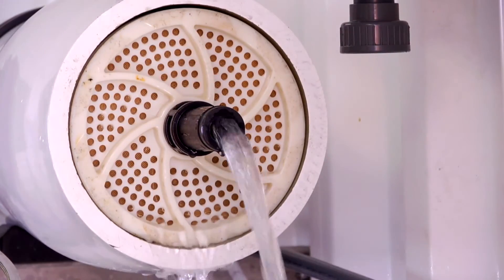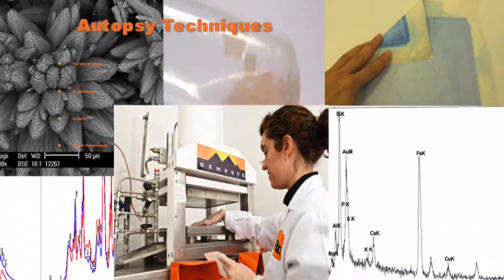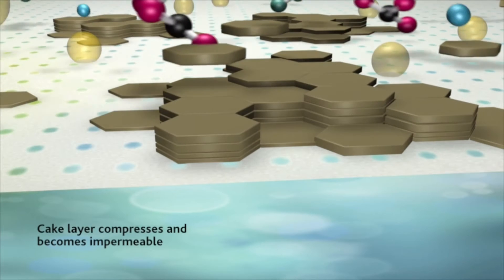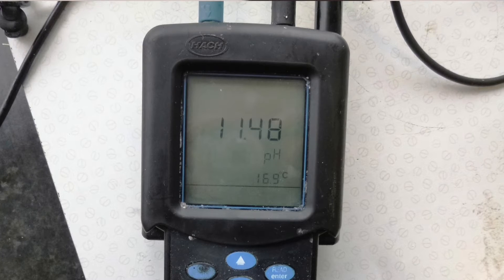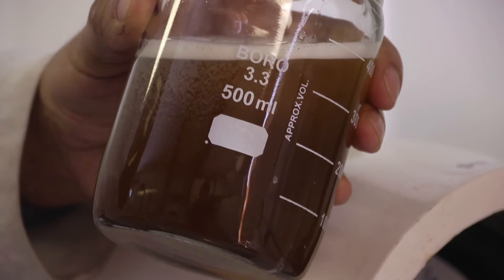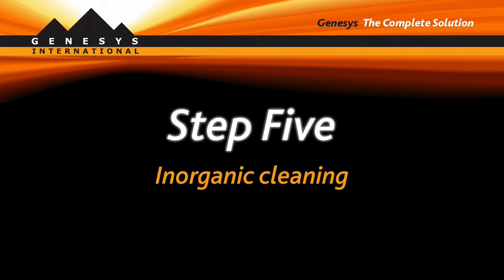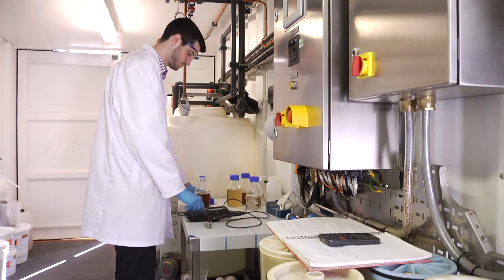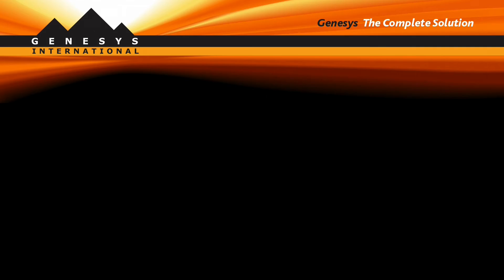Genesys International Limited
The Genesys group of companies develops and manufactures speciality reverse osmosis (RO) membrane chemicals, antiscalants, cleaners, flocculants and biocides. Our market-leading products are distributed by a growing network of international distributors, selected for their expertise in the chemical and membrane industries.

Genesys chemicals are developed, tested and manufactured at our UK production facility. Our research and development team works closely with membrane manufacturers to ensure product compatibility. We also have a laboratory dedicated to membrane testing in Madrid, Spain, where we carry out membrane autopsies, water analysis and performance and cleaning tests for our international customers.